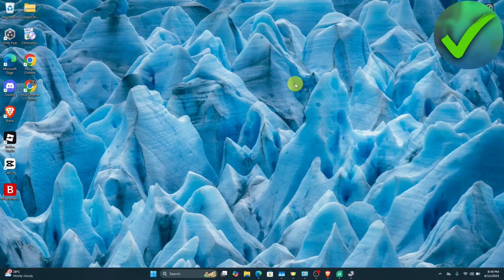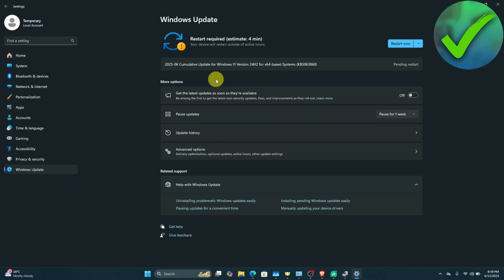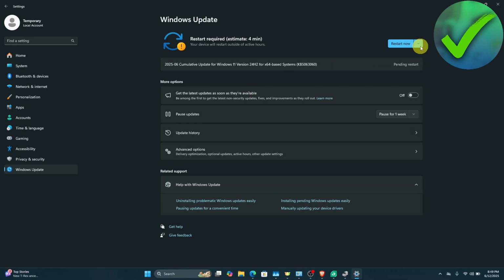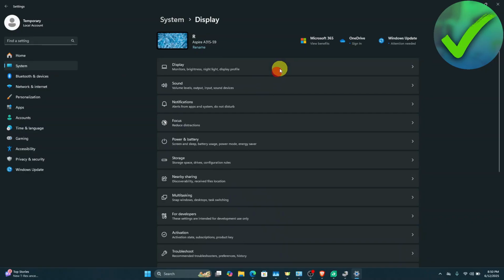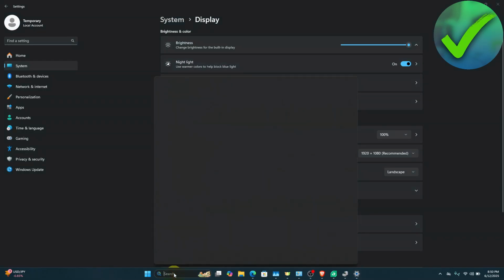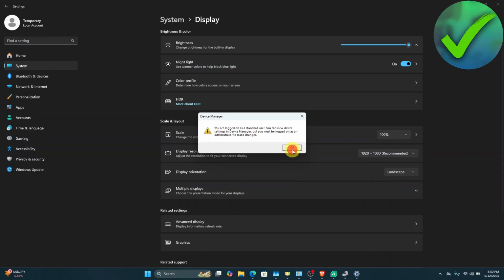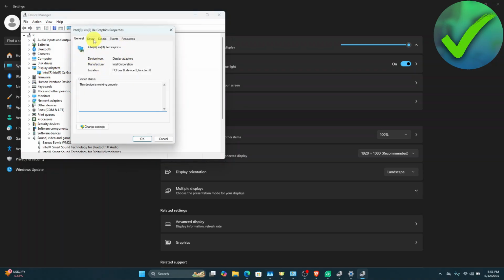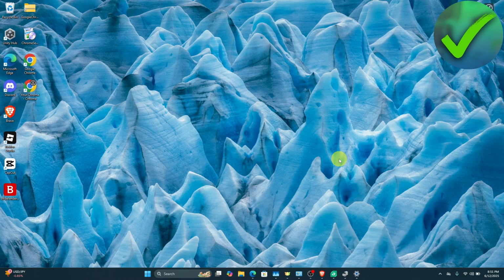How to FIX Brightness Problem in Windows 11 (2025)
In this video I show you how to FIX Brightness Problem in Windows 11 2025

Do you want to know how to change brightness on windows 11 2025? Then I'll show you how to fix brightness issue in windows 11 easily.

This is a step by step Windows 11 tutorial on how to fix screen brightness issue on windows 11